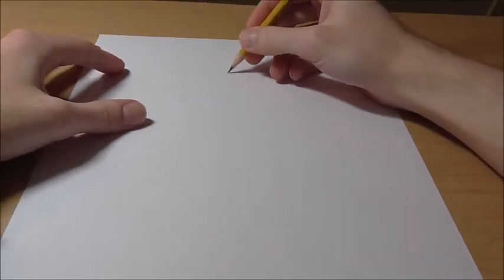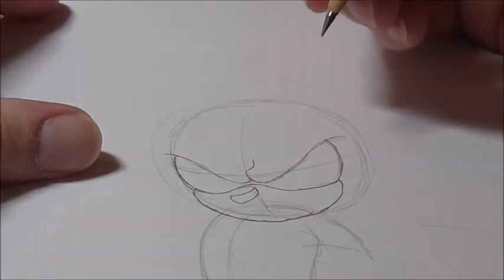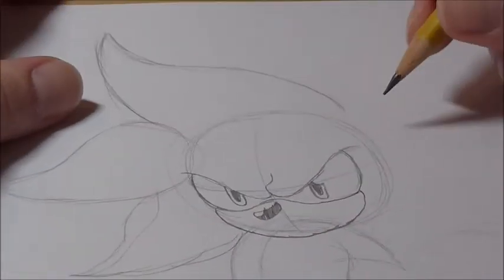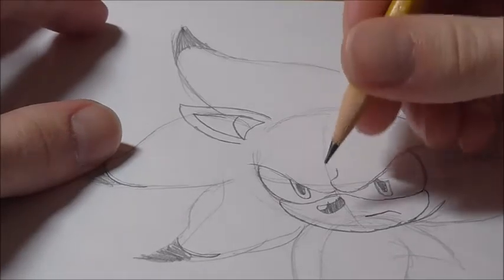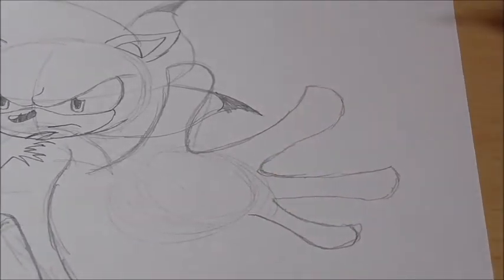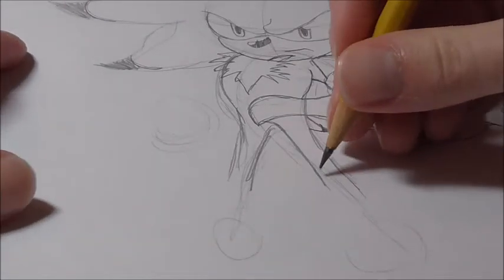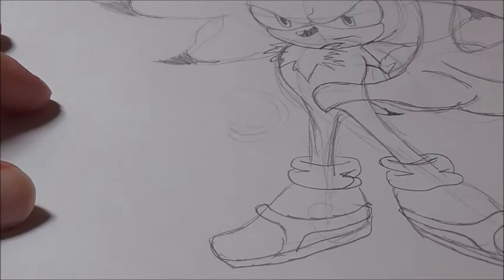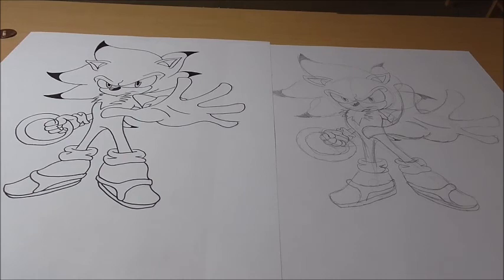How to Draw: Zack the Hedgehog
This is a how to draw video on Drawingtarts OC Zack the Hedgehog.